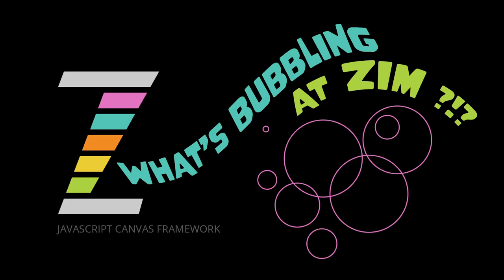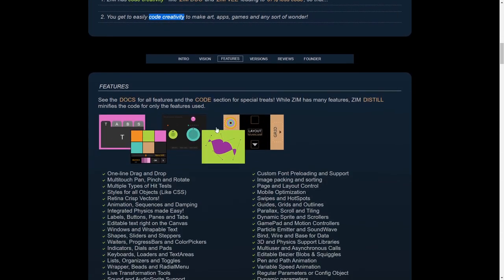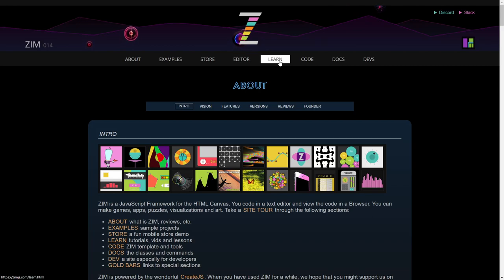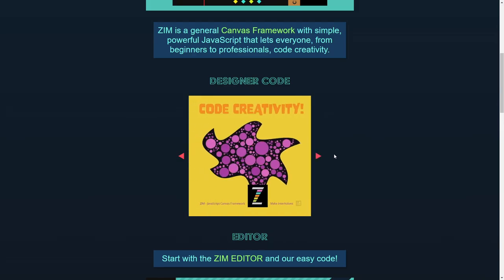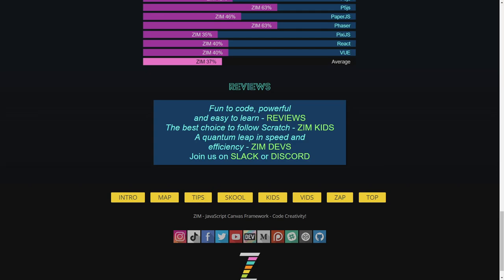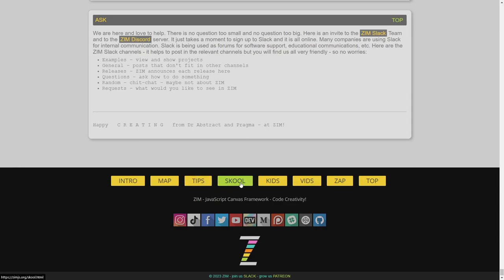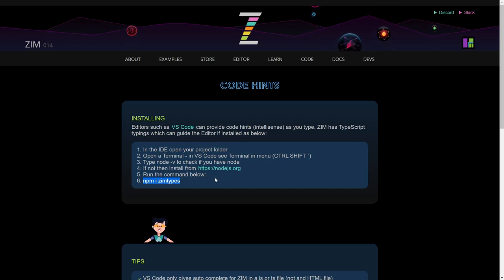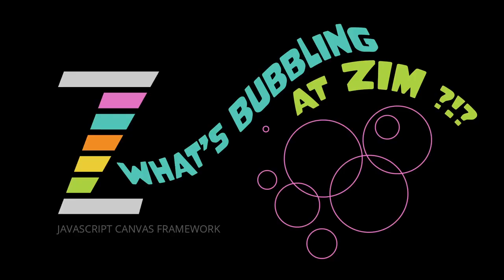ZIM Bubbling 190. ZIM Site Update and Version 014 Launch!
ZIM now is on version 014 after versions ONE, DUO, TRI, 4TH, VEE, SIX, HEP, OCT, NIO, TEN, CAT, NFT and ZIM version ZIM 00, 01, 02.  Whew!  A new site has launched as well with most pages intact - the NEWS is no version under ABOUT.  The STORE and EDITOR have been added up top under the new banner that features an interactive vapourwave landscape!  Have fun and collect Plasma Points all across the site pages!